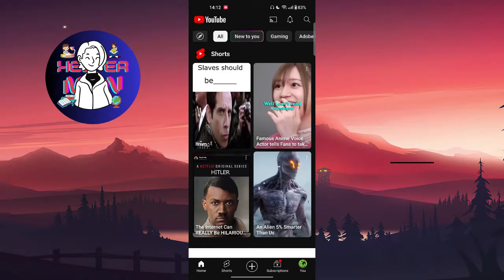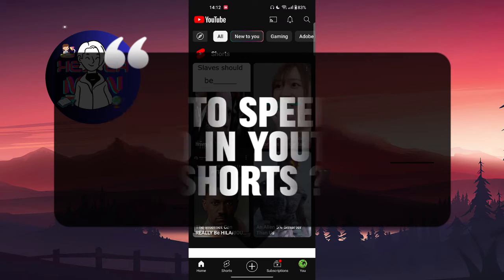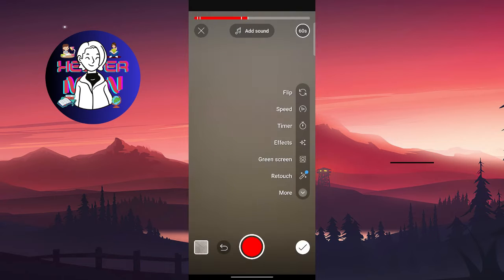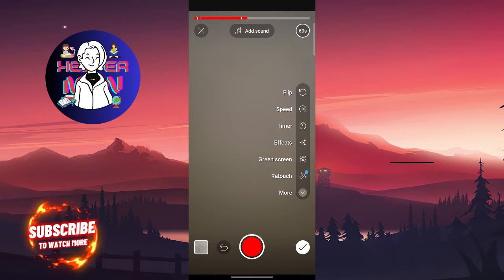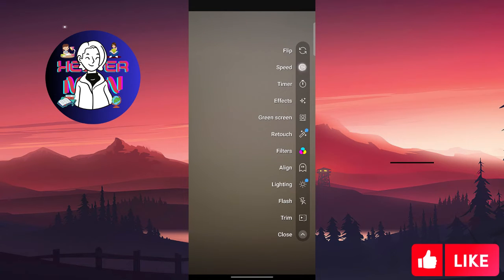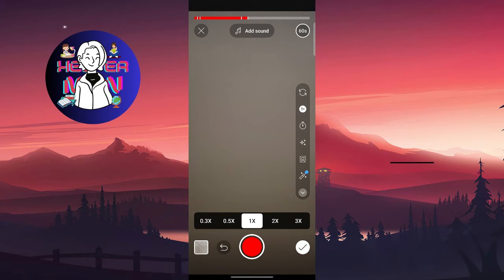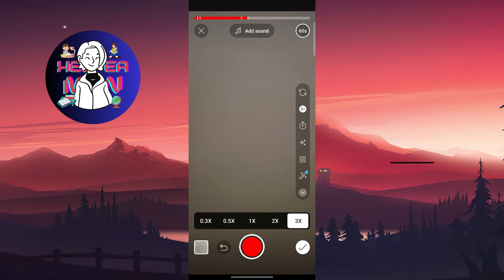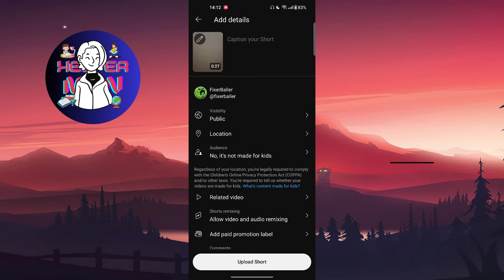How To Speed Up Video In Youtube Shorts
This video name is: How To Speed Up Video In Youtube Shorts